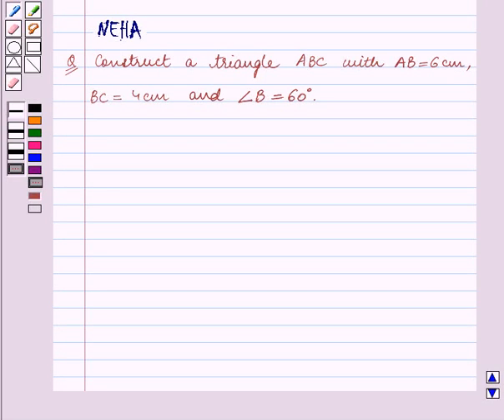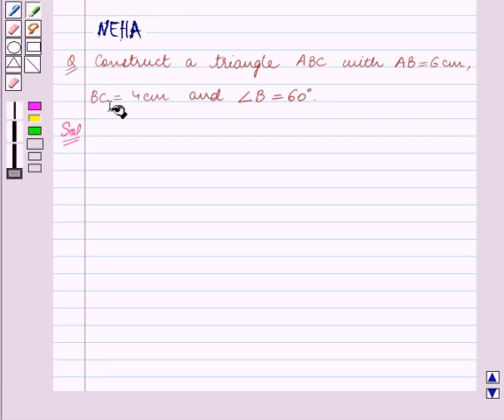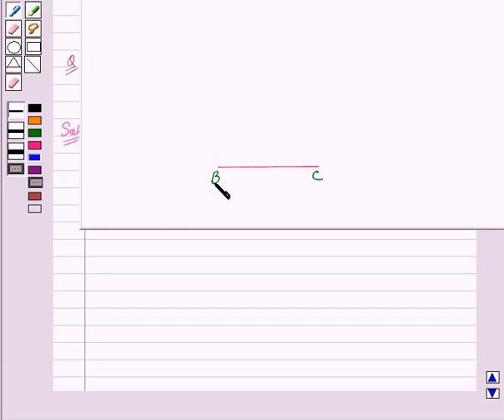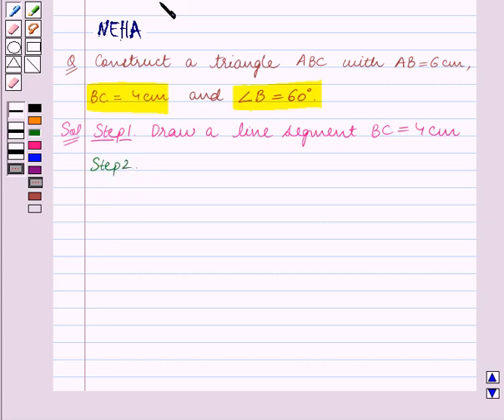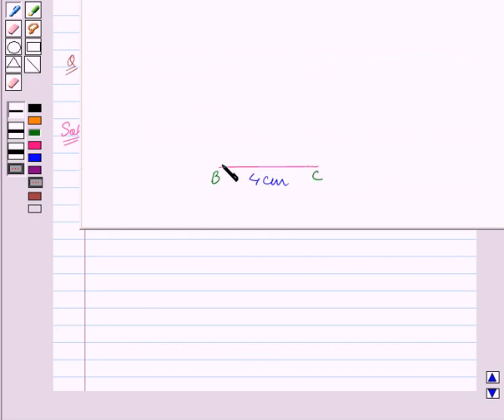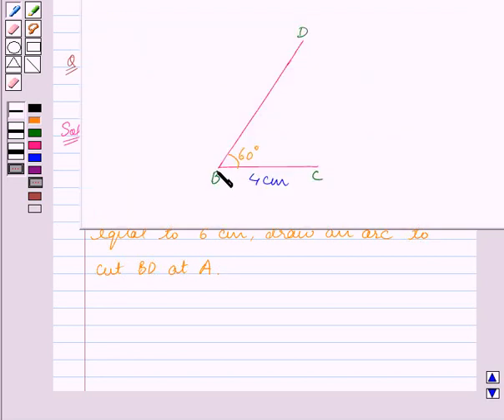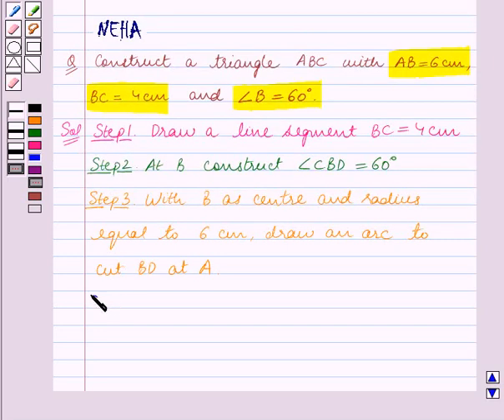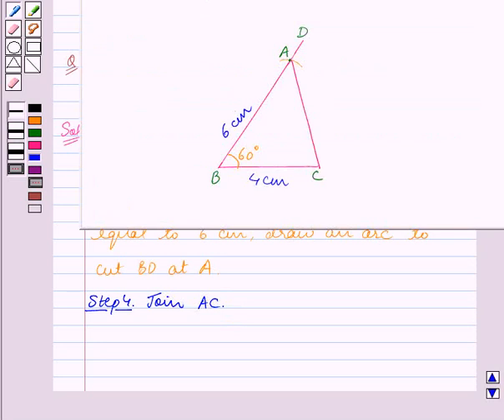Maths VII ICSE 28 SE2